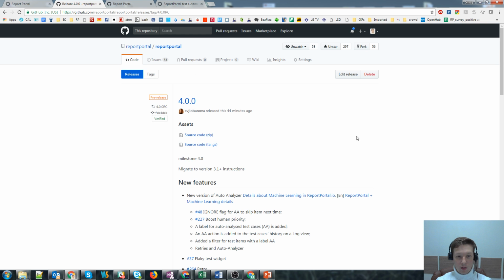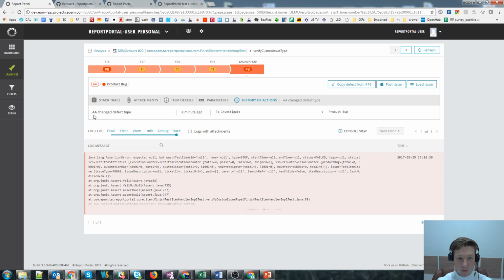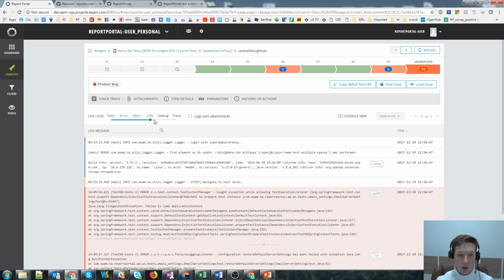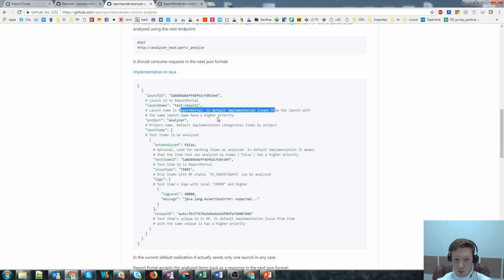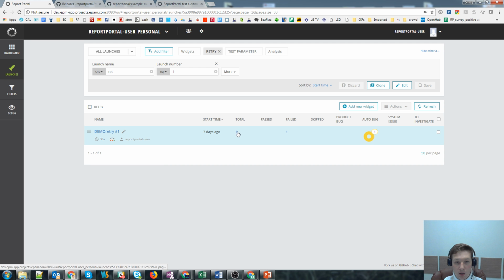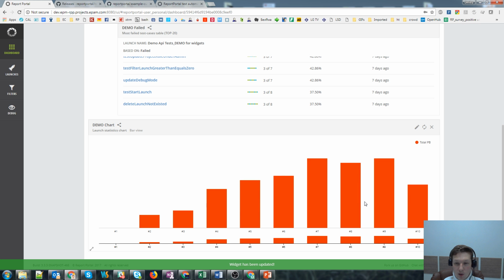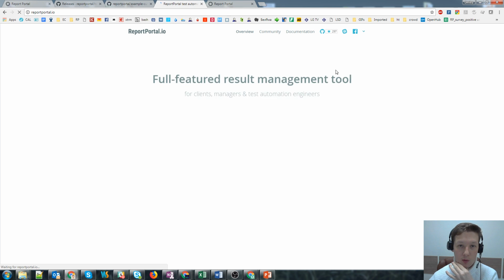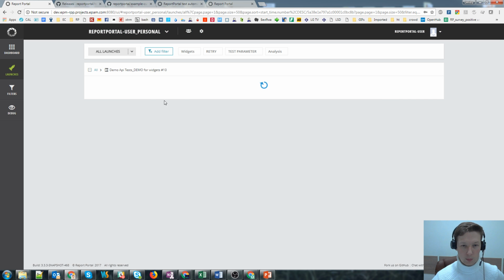4.0 RC - ReportPortal.io Community Meet-up #7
We are about to release Machine Learning algorithms for Report Portal in 4.0 version.
This 20 min live webinar aims to present key features in upcoming release:
- machine learning AA
- retries
- flaky tests widgets
and tons of others